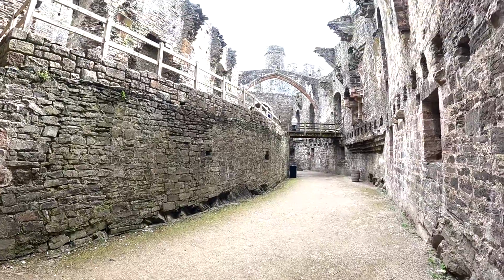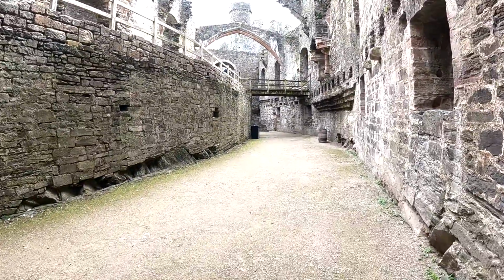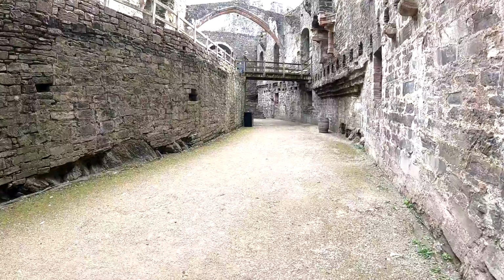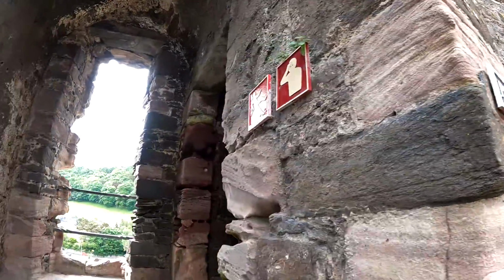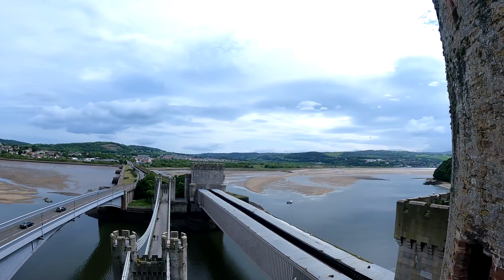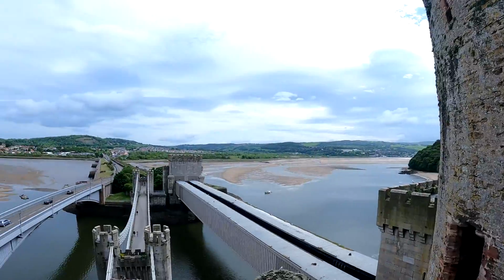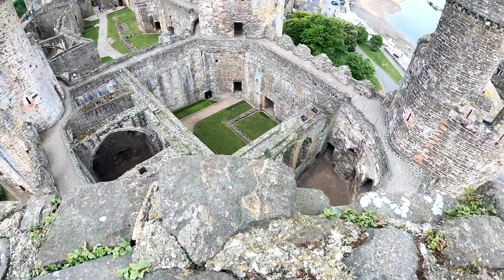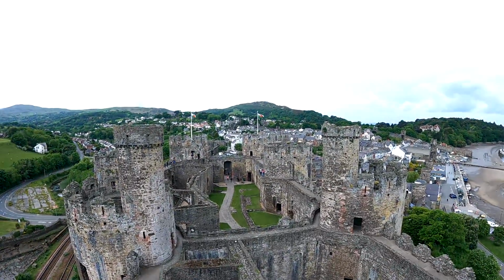🏴󠁧󠁢󠁷󠁬󠁳󠁿 North Wales Trip | Visiting and Exploring Conwy Castle...The most secured fortress ever!?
Today's video i will be visiting Conwy Castle and its truly great form as part of a mini series of welsh castles that Edward I built during his reign as a king.

The background story is definitely not to be missed as it will show you the most powerful king at the time enduring his conquest of creating aswell destroying land across the Welsh countryside.
Whatever the welsh country be like if the most brutal king didn't invade?
Who knows what society would of been like if no invasion took place?